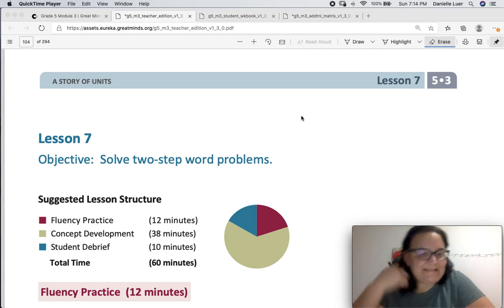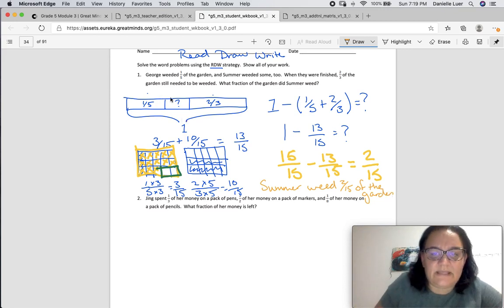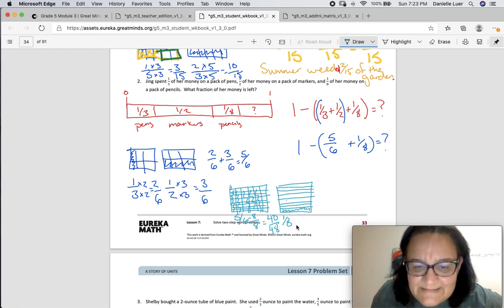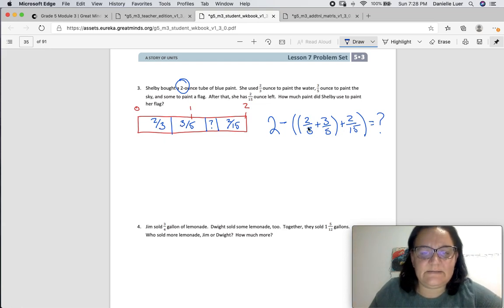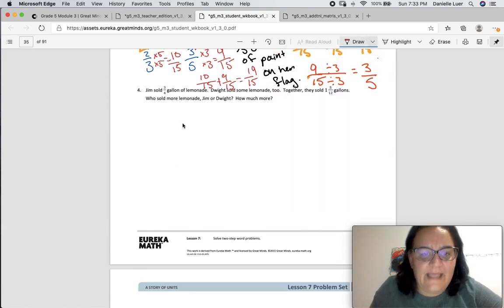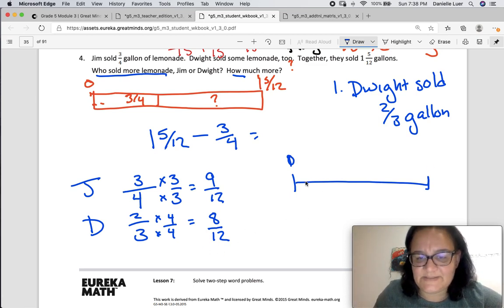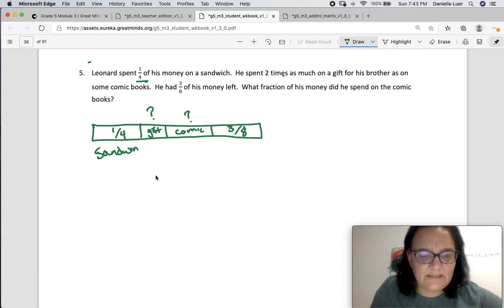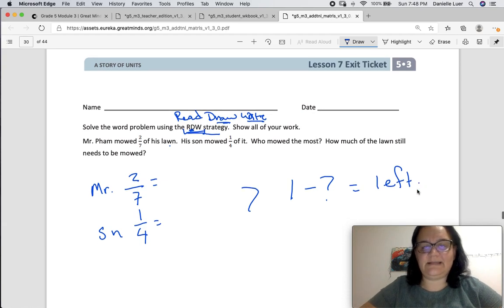Eureka Math Grade 5 Module 3 Lesson 7 Problem Set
Objective: Solve two-step word problems.